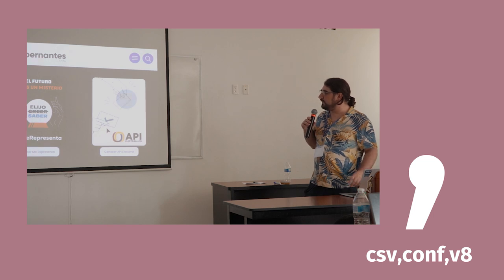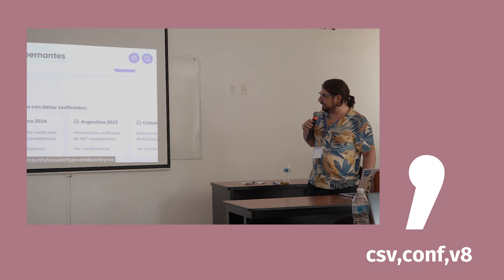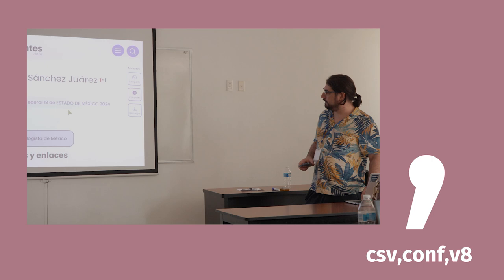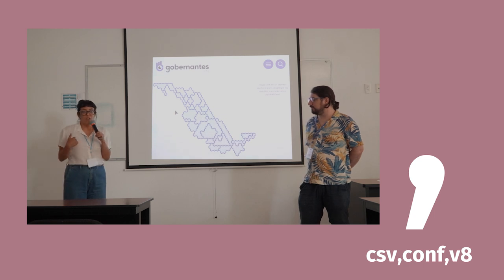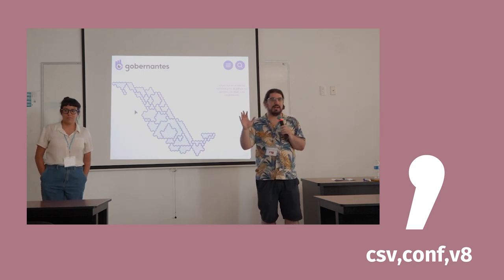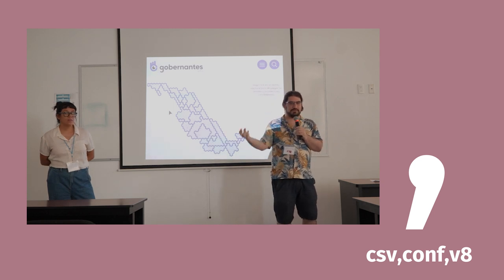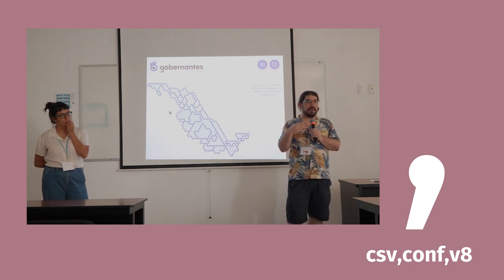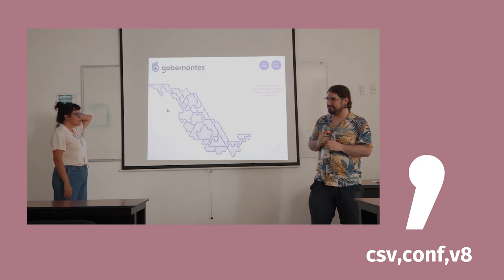Mapping the hidden: what the data on irregular migration through Mexico tell us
Presented by: Alberto Hernández Armendáriz (ES)

Although irregular migration through Mexico has had a significant escalation in recent years, characterizing it remains difficult due to its nature outside the law. The objective of the session is to present an interesting outline of how we use data science to try to approximate its characteristics and assist humanitarian aid interventions.